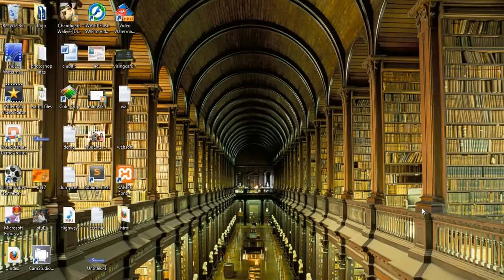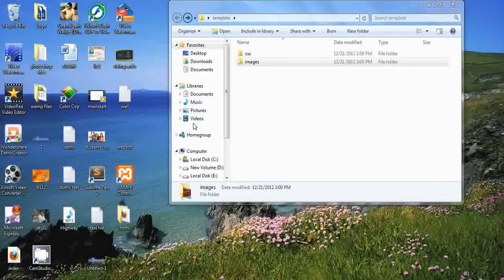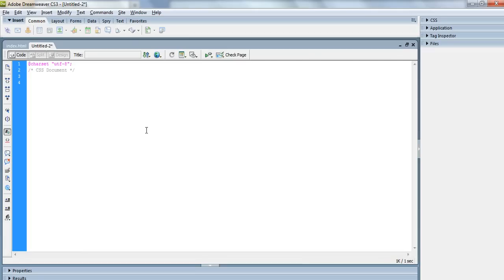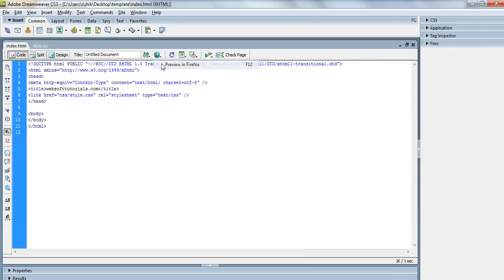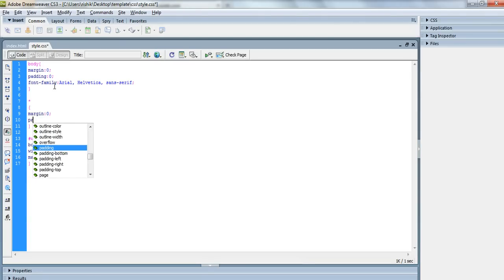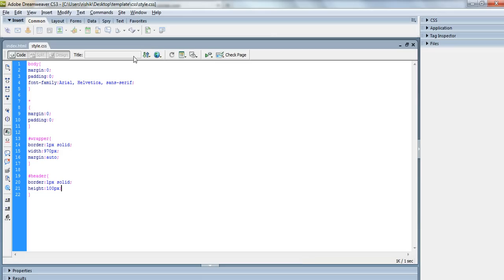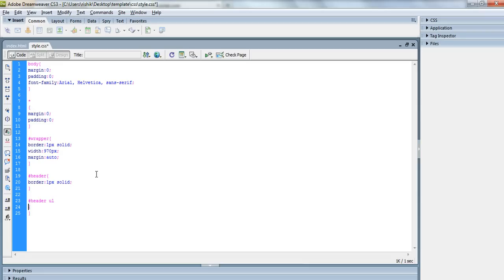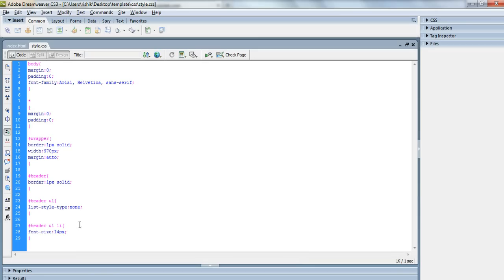html and css Tutorial - 33 - How to design website (Part 1)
In this tutorial i will teach you that  How to design  website. We will use html and css to design a website. This is a very simple website for the beginners.